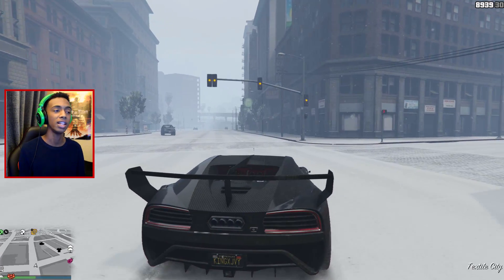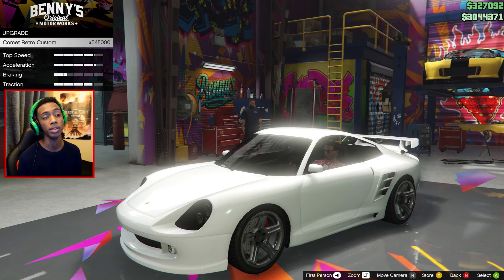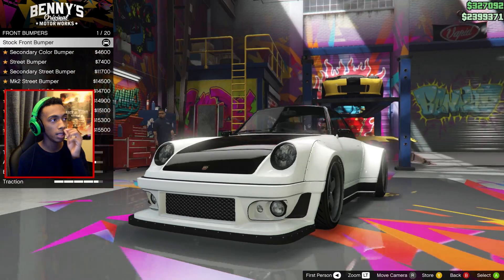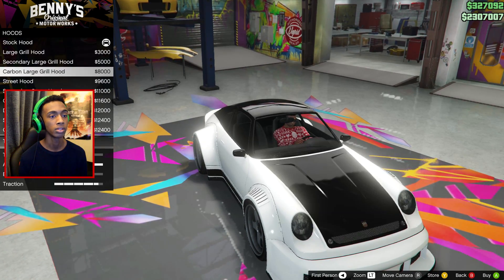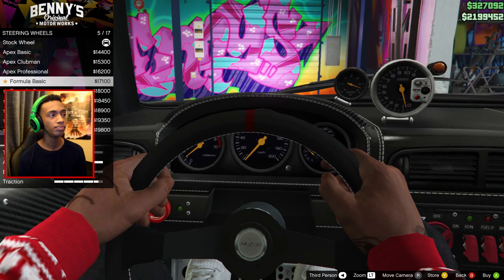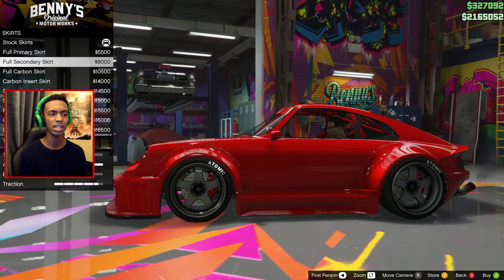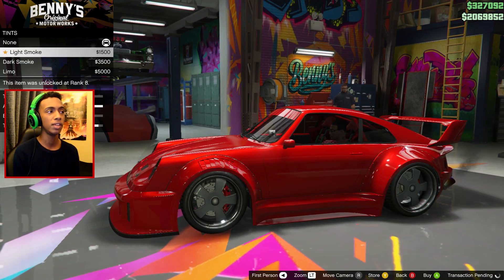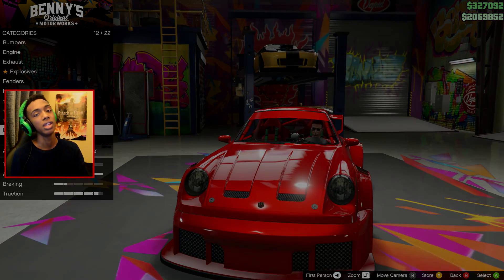COMET RETRO CUSTOM CUSTOMISATION! - GTA V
A little short but things fucked up, sorry bois :( Hopefully you enjoy anyway, showcase coming soon!

MY SOCIAL:
Gamertag - JXVXY

I record most of my videos on my
xbox One and or my Xbox 360.
I use the Elgato HD game capture card.

If you have suggestions on what cars I should
showcase, or just genuine videos let me know below!